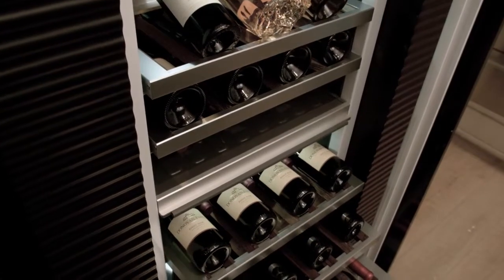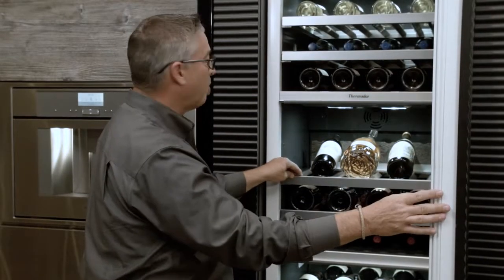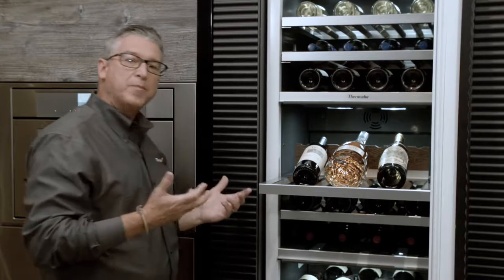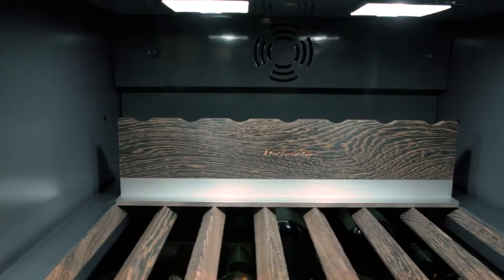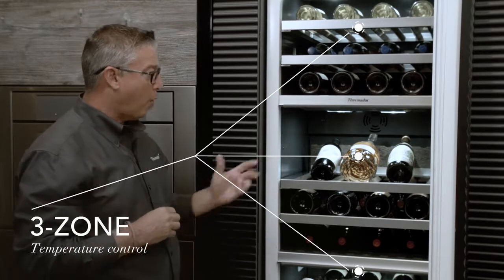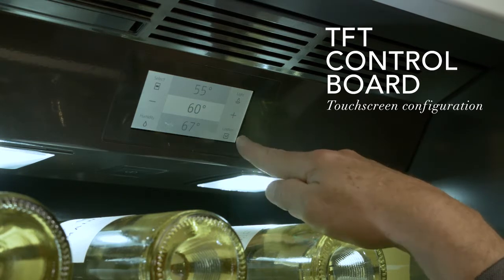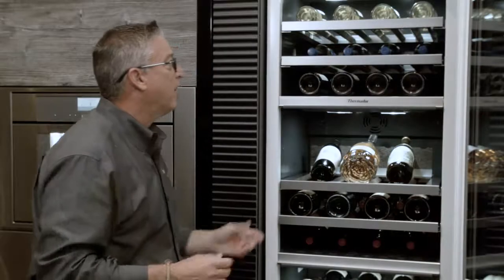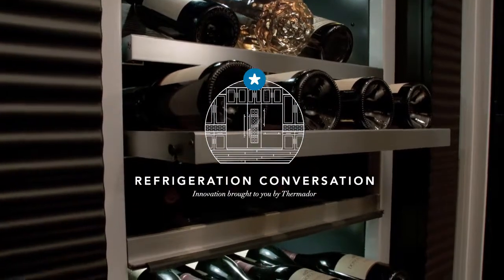The Two Minute Training!®: Thermador Freedom Refrigeration Training - Wine Preservation Centers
When you try harder, you pay deliberate attention to preserving your customer’s fine wines.

The engineers at Thermador understand that the value of the wines entrusted to their Wine Preservation Centers will often exceed the cost of the Preservation Center itself.

Because of that, every effort is made to honor the trust placed in Thermador and deliver the most reliable wine preservation available in a residential wine storage column.

We believe we have accomplished exactly that in our 900 Series Wine Preservation Centers.